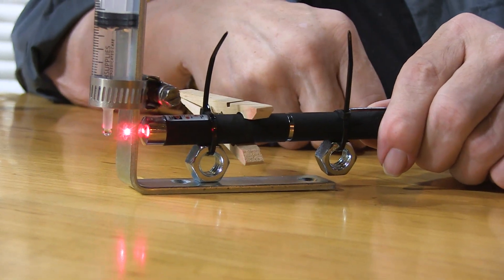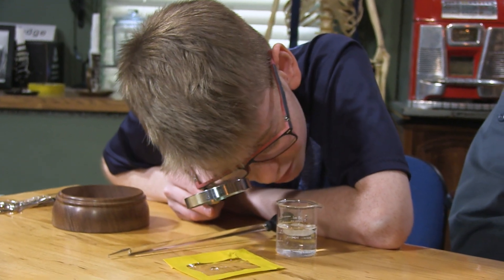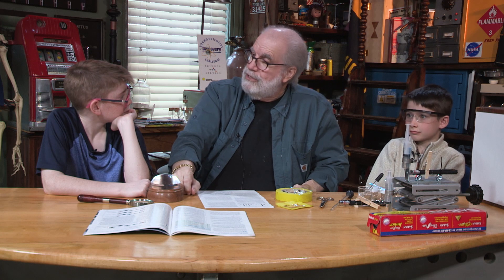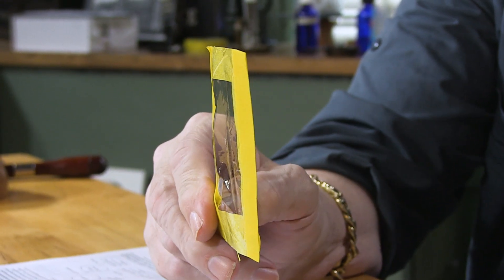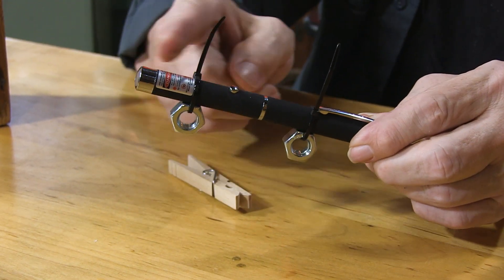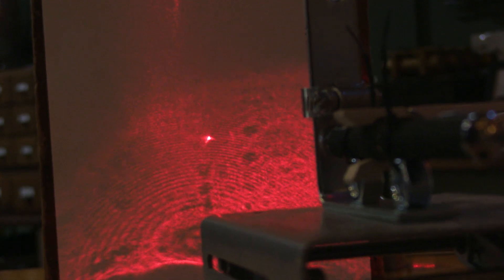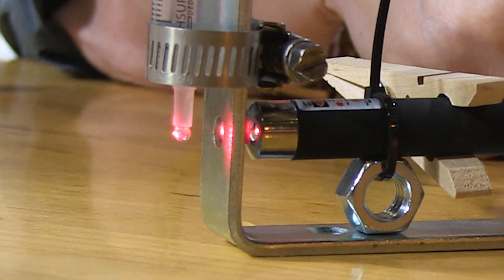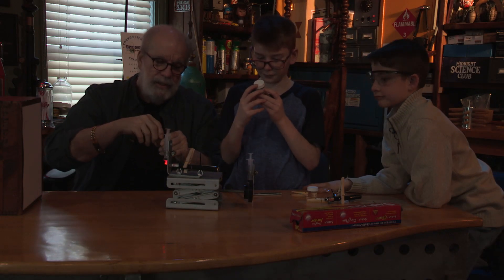You wont believe what you can see with this DIY Laser Microscope!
Want to build this yourself without the kit but want instructions? Check out The Wizard's Book of Science Secrets! A book series full of practical DIY science activities you can do with stuff you'll find at the hardware store. The Laser Microscope activity can be fount in book 4, the Green Book!

Elliot and Ethan are in the studio with Jake, Wizard IV this week to make their own microscope out of things you can find at the hardware store!

Wizard Tip: If you want to be impressed by your water samples, be sure to look for something that is harboring life! Pond water with some algae is a great choice!